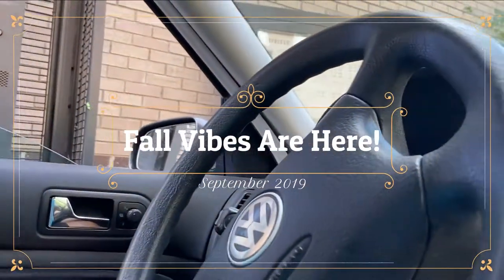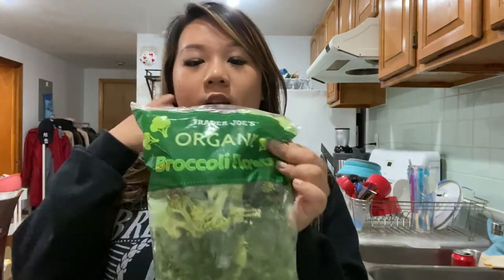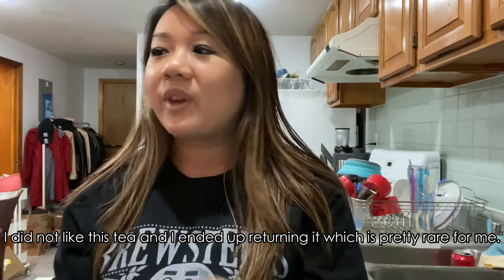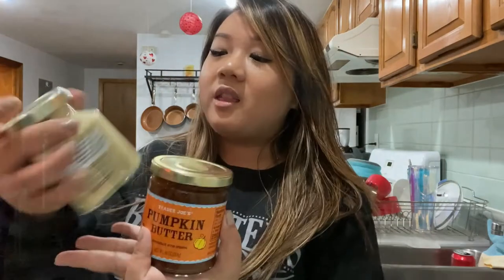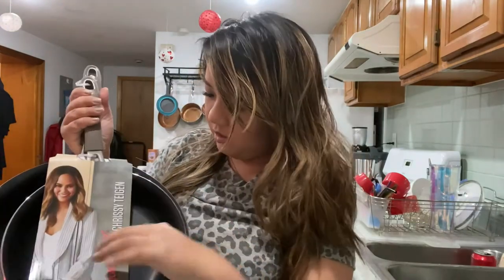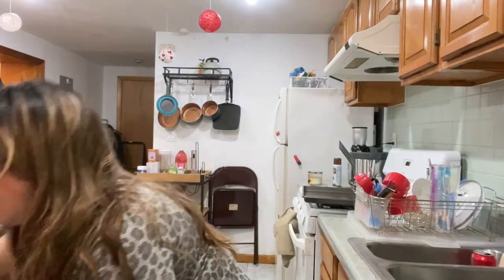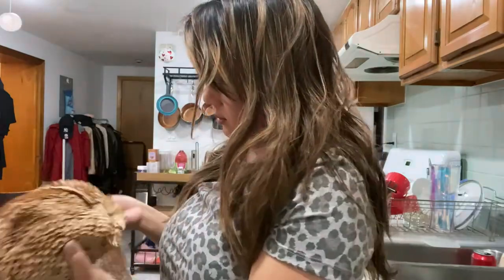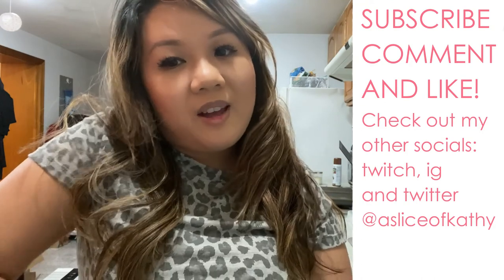fall vibes are here! (trader joe's, home goods and target haul)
Hello beautiful people! As the weather starts to cool down in NY, I just had to get a bunch of pumpkin themed things for the house and expand my fall wardrobe of course 🎃🍁🧡! I know the title says 'September 2019' this vlog is from 2020 sorry about that guys!

Other info:
☆ Filmed on my iPhone 11
☆ Edited on Filmora